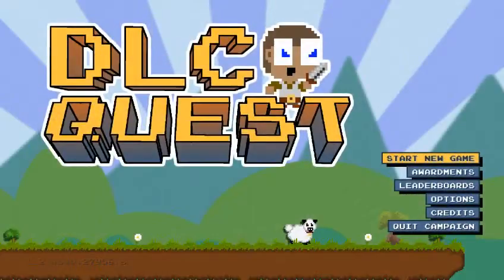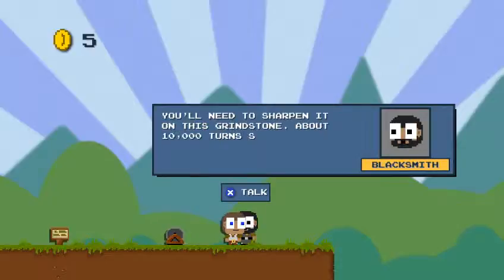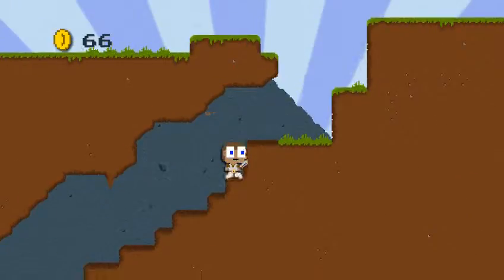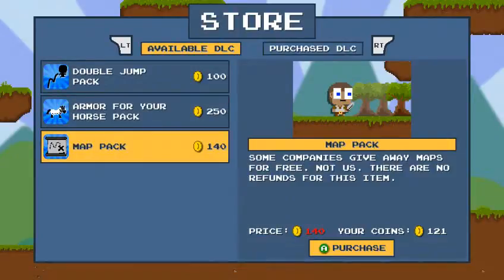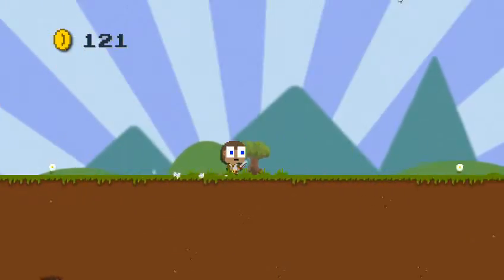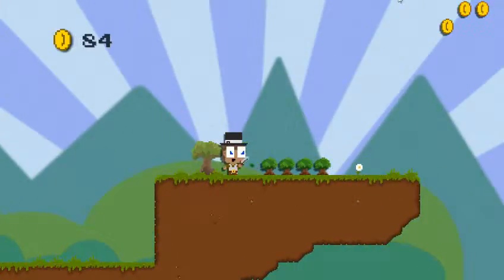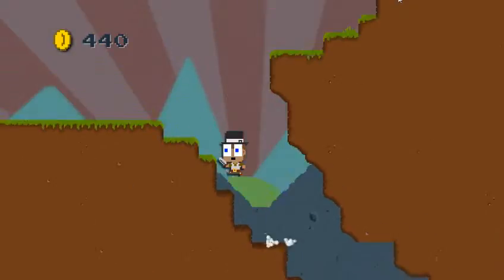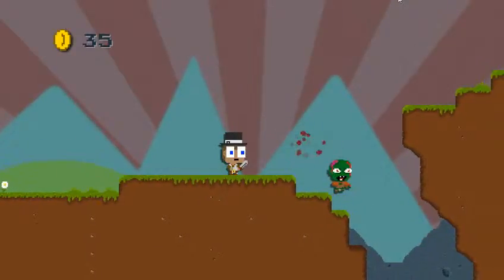MGaceman Plays - DLC Quest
It's been a while since I did a gaming video, so here I am playing DLC Quest.

It's just the one run through and is the first time I've played it, so I apologize in advance for the n00bness encountered during the vid.

Also, it didn't record the game sound for some reason, so you'll have to suffer my inane babbling or play some of your own music in the background!